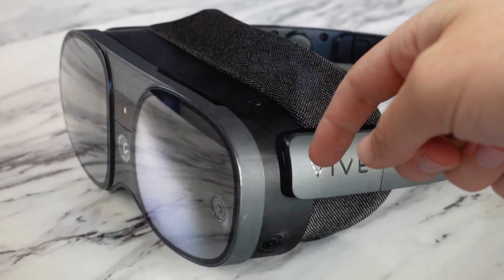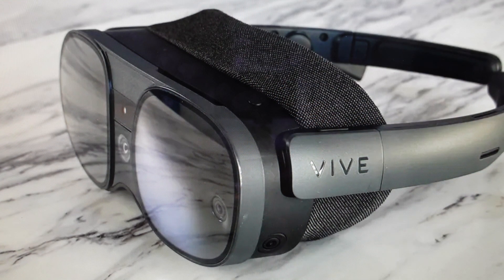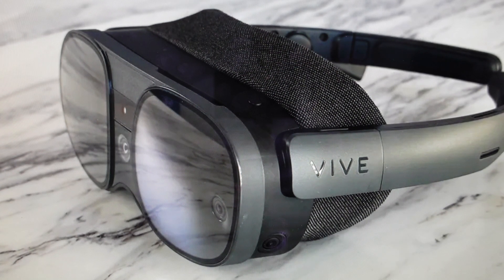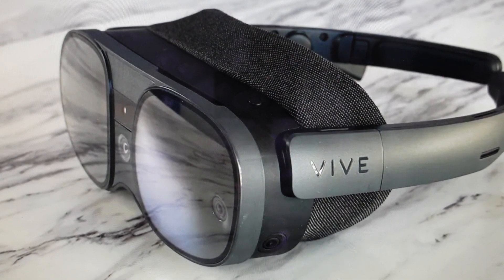Hard Reset VIVE XR Elite VR Headset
How to troubleshoot or setup starting with a force hard reset of a VIVE XR Elite VR Headset to factory default settings if it is not working or not connecting or if it is frozen or not responding, the factory reset is a good troubleshooting step. You can also restore the factory settings to setup your device as new. Found in the VIVE XR Elite VR Headset user manual.